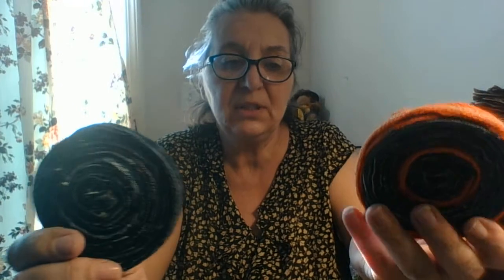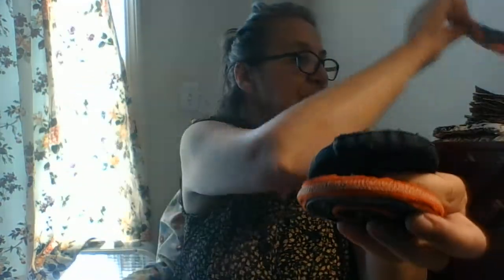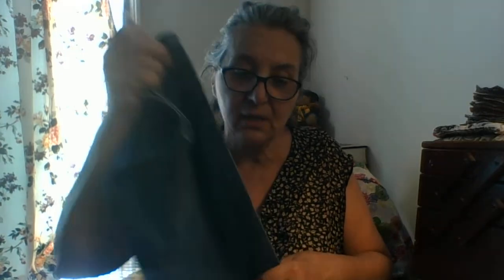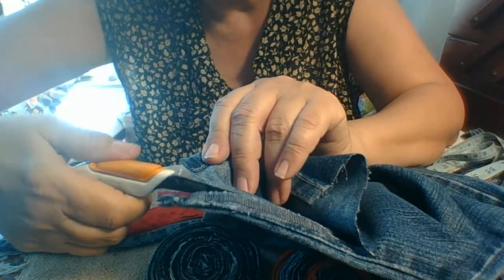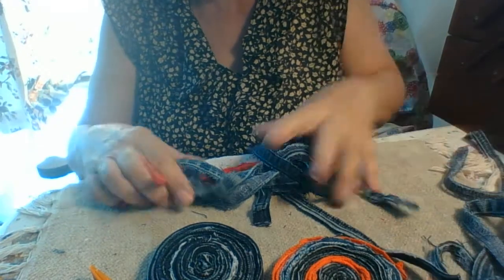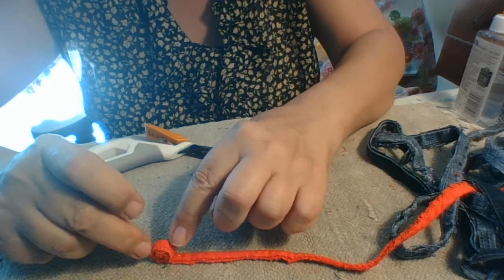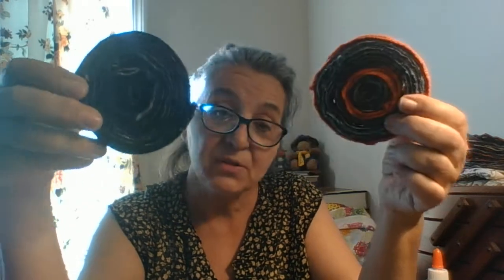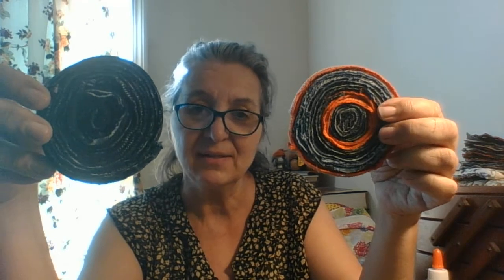DIY Mug Rugs From Old Clothing, Make for Halloween & Holidays!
DIY Mug Rugs, Coffee & Tea Coasters Make them for Halloween, the holidays, gifts.
You'll need, scissors, fabric glue, old clothing, and I give you some tips on the process.

Helping our earth to heal one recycled, up-cycled item at a time!